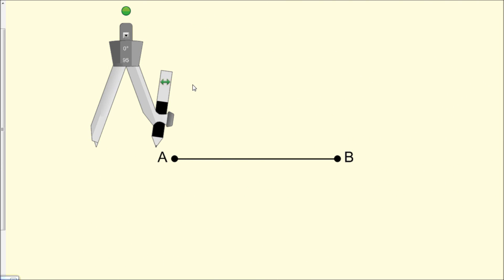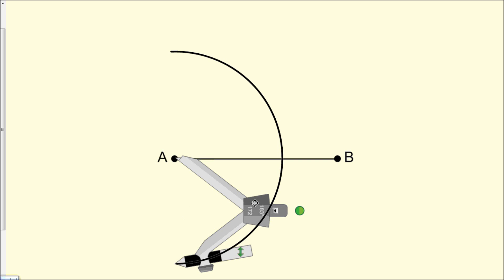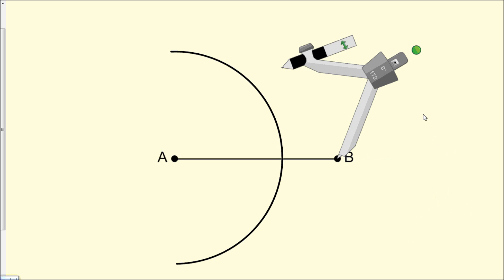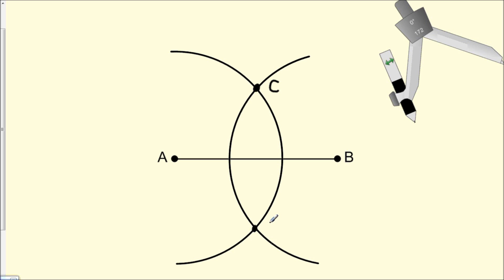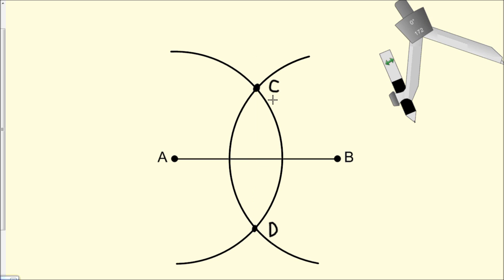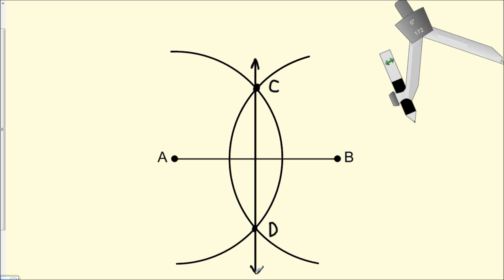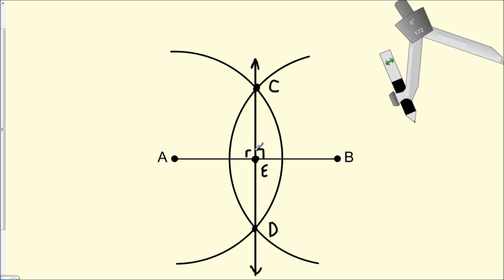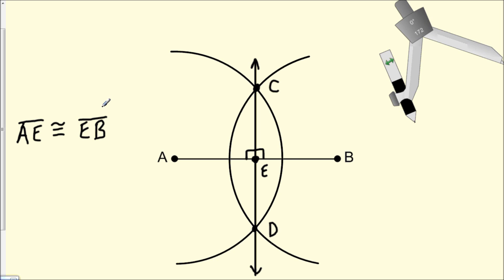Constructing a Perpendicular Bisector - Geometry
This video teaches students how to construct a perpendicular bisector. In particular, this video highlights how students can use a compass and straightedge to construct the perpendicular bisector of a given line segment.

This video is appropriate for a student taking a course in Geometry.  Students preparing for the NY Geometry Regents or some other Common Core Geometry test should find this video helpful.

Here is what I use to make my videos:

Smart notebook (with digital compass tool)